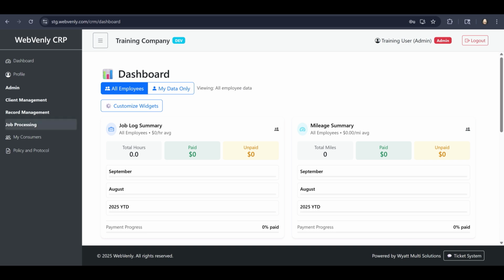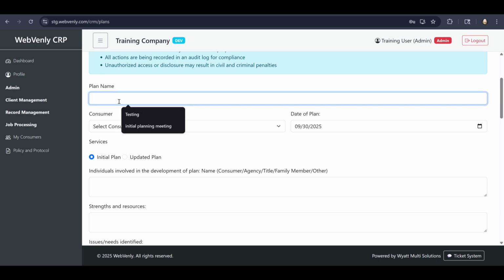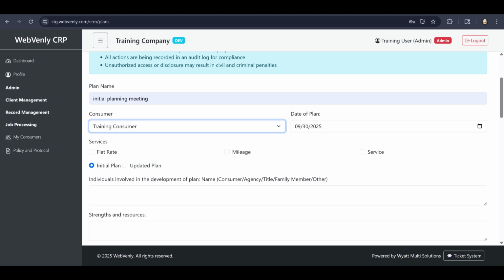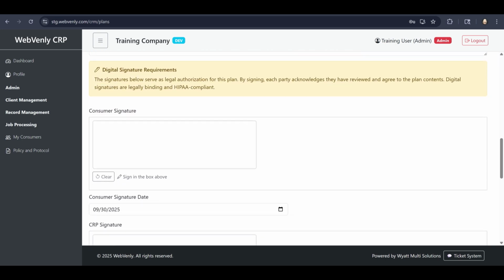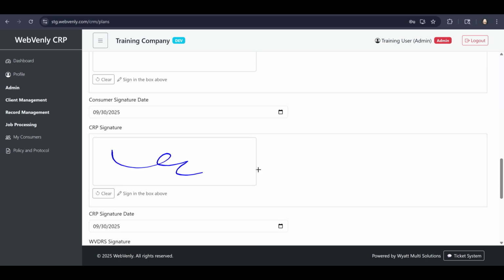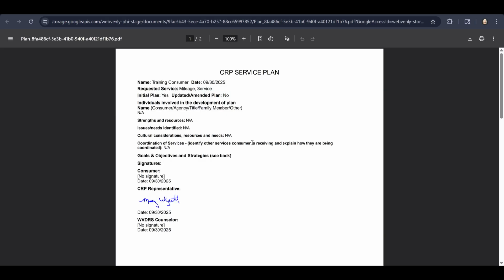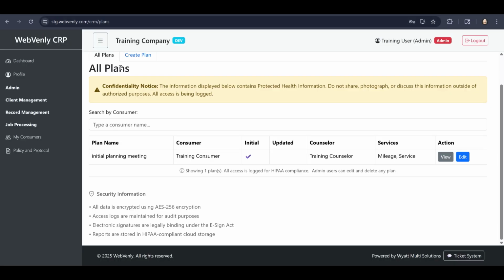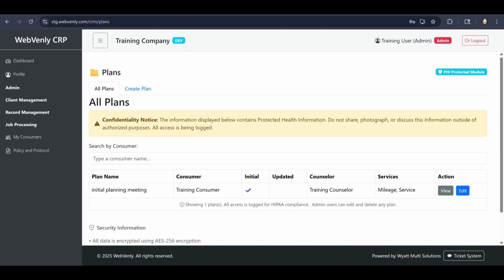Creating CRP 20 Plan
In this tutorial, I'll walk you through completing a CRP-20 Monthly Progress Report for Community Rehabilitation Programs. Form is used to document consumer progress, track service goals and objectives, report on monthly activities, and properly complete all required sections of this essential rehabilitation planning document.